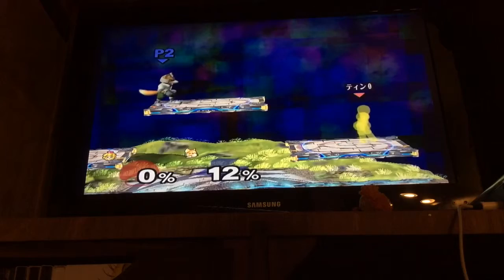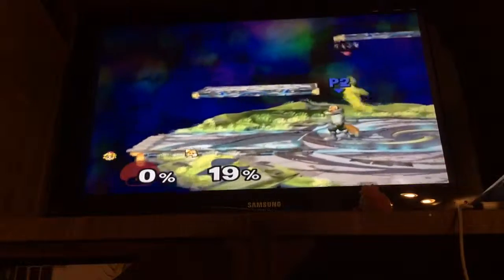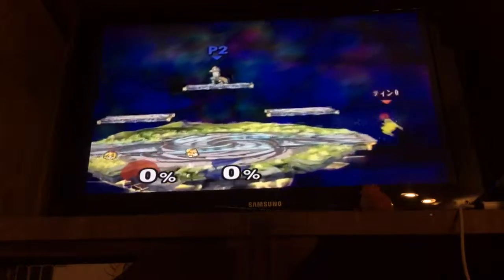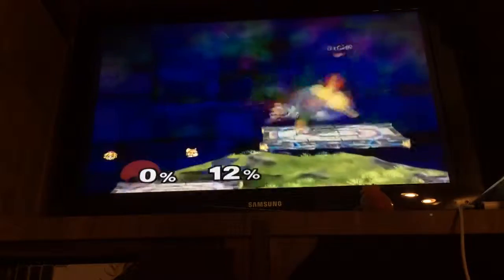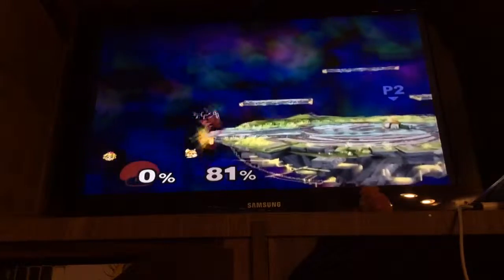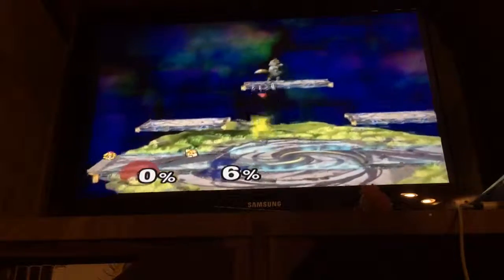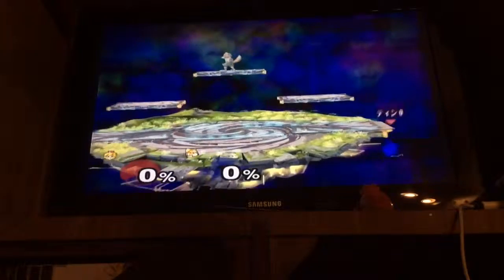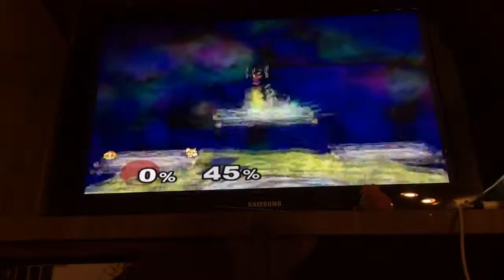Melee peach tutorial | ssbm tutorials ep. 24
tired ass hell, bros. puff coming out soon.